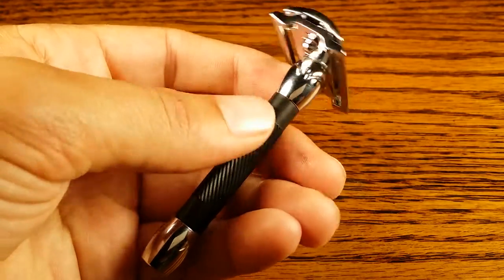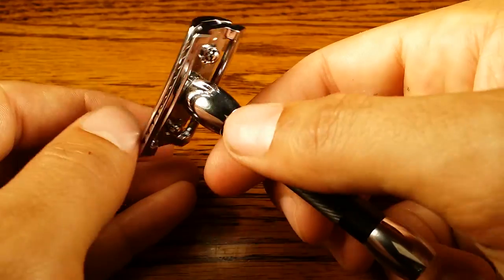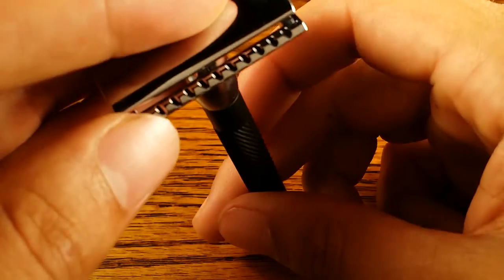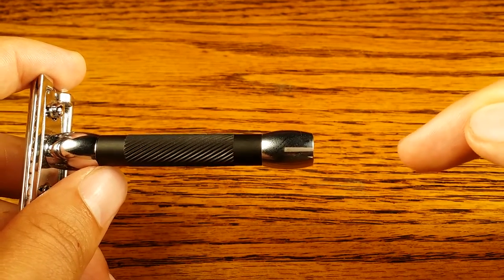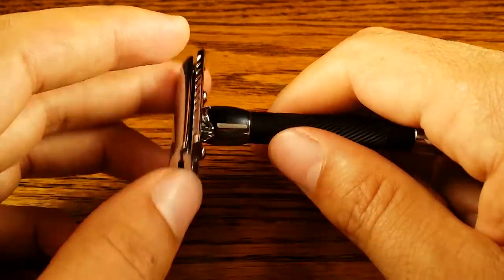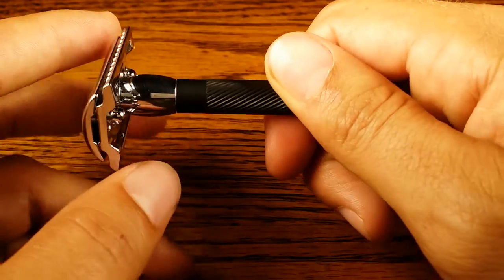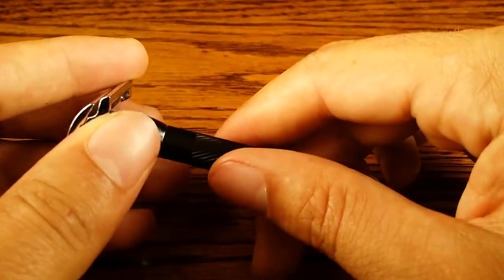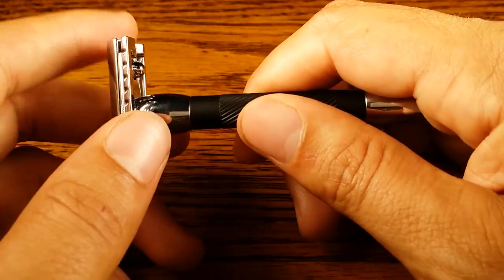Merkur 30C Review – The Little brother of the 20C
Alongside the Merkur 20C safety razor, it’s little brother is the one we will be reviewing in this article today. The biggest difference is the overall weight of the safety razor as well as the overall length of the safety razor. The 30C has a black anodized aluminum handle that feels like hardened rubber. If you like to have a black looking theme with bathroom utensils, this might be a perfect safety razor for you.